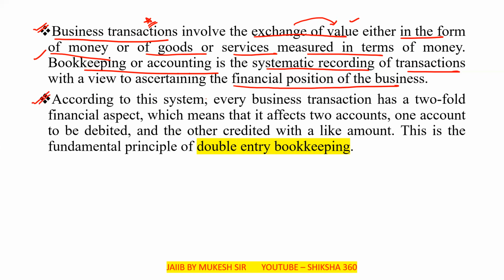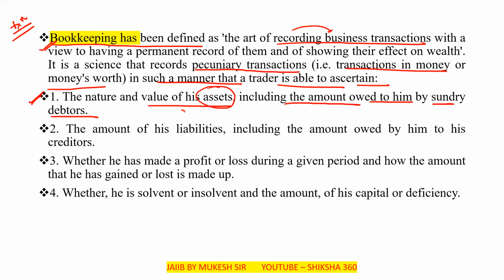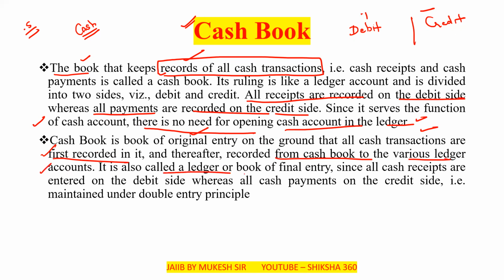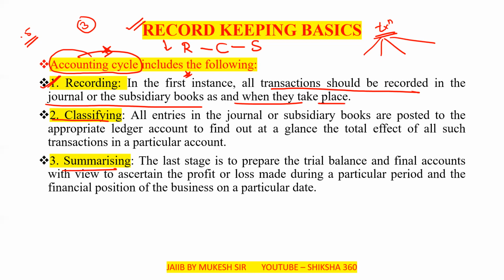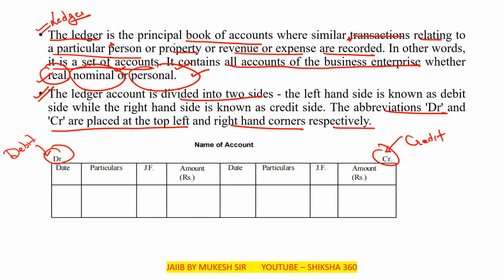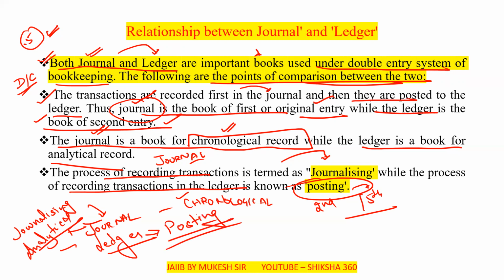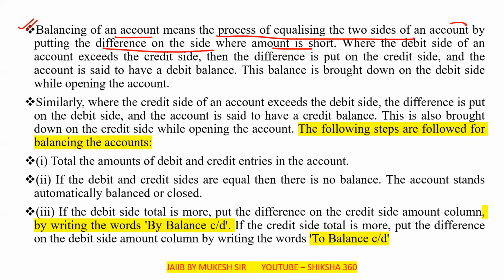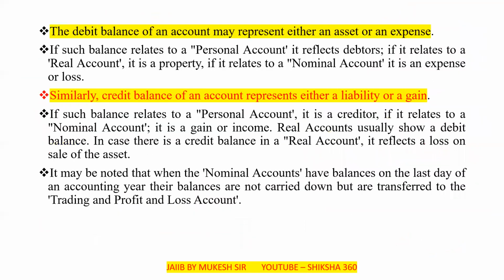CHAPTER 3 PART 1 | MAINTENANCE OF CASH/ SUBSIDIARY BOOKS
In this session we discuss regarding the Cashbook, Ledger, Journal